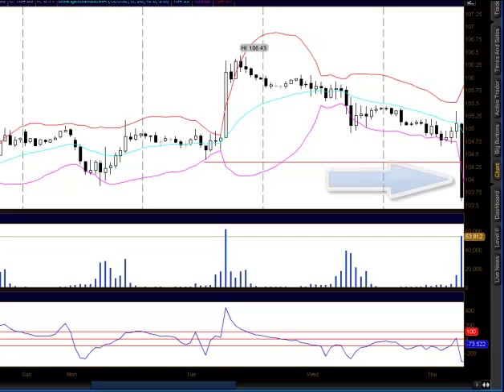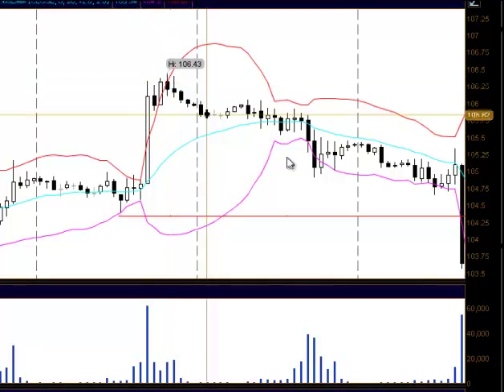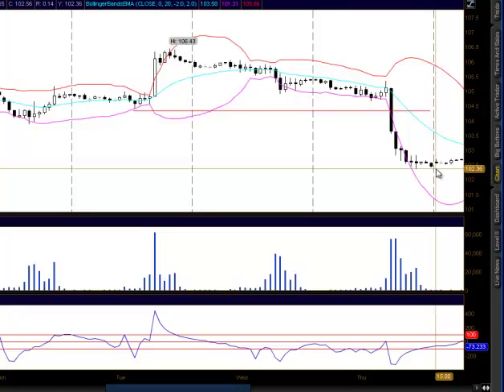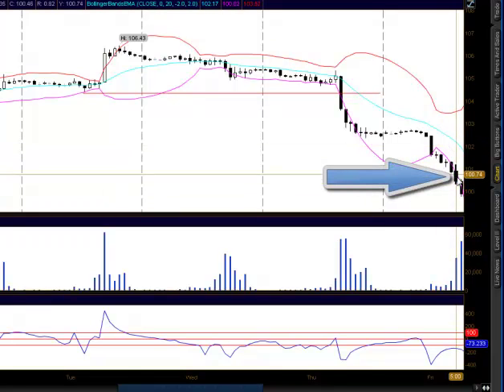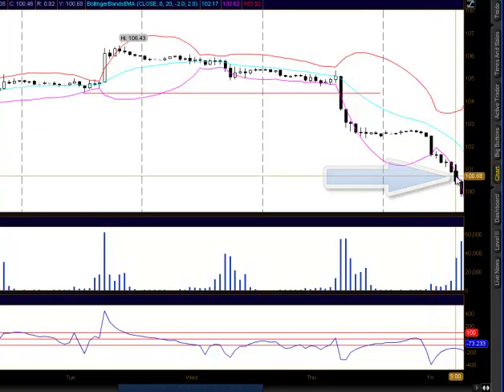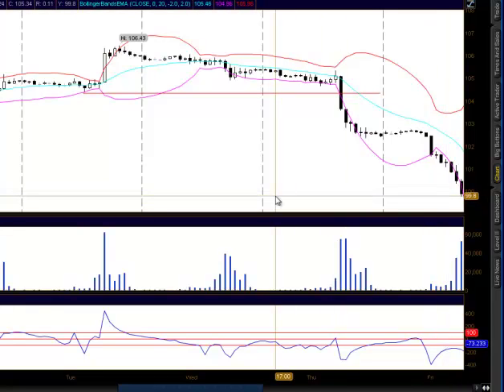Can you trade Futures with my Forex Trading System?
Learn how to trade Futures using the same trading system I use to trade the Forex market